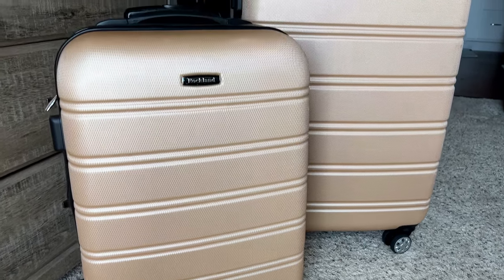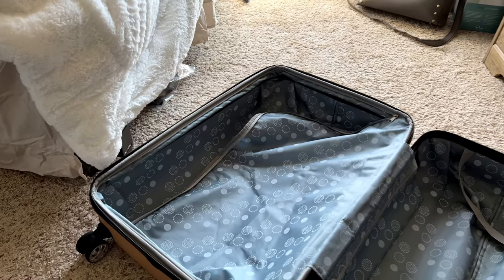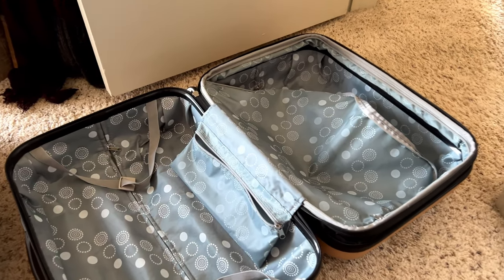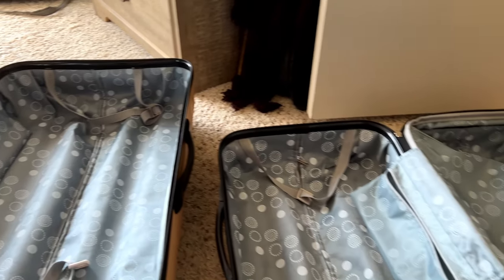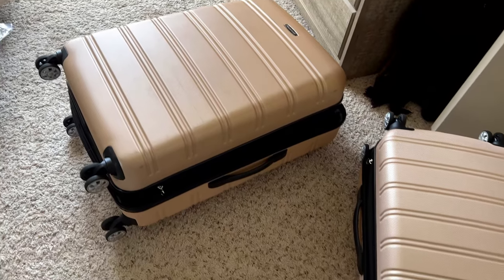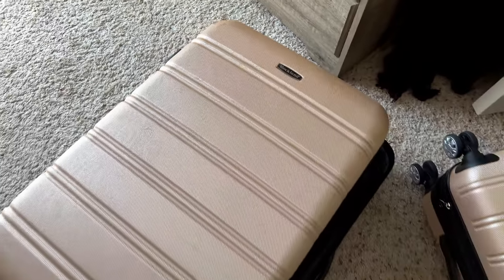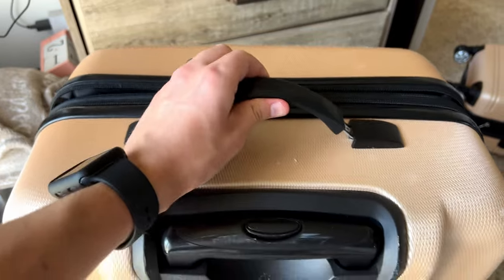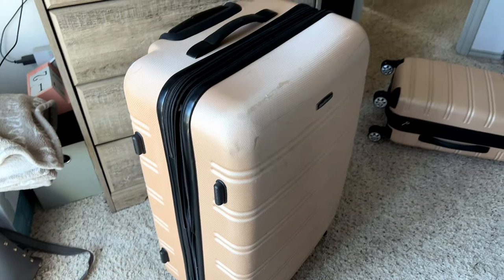Rockland 2 Piece Melbourne Spinning Luggage Set Review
This is a great and versatile set of luggage with multiple options depending on your travel needs.